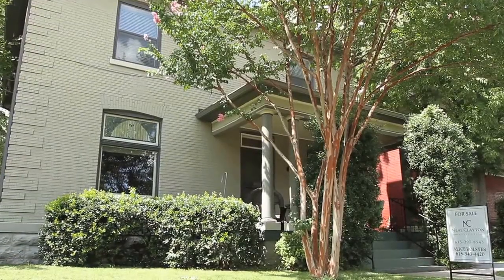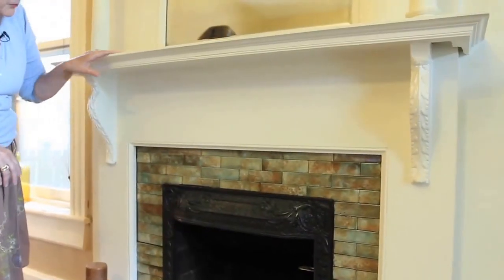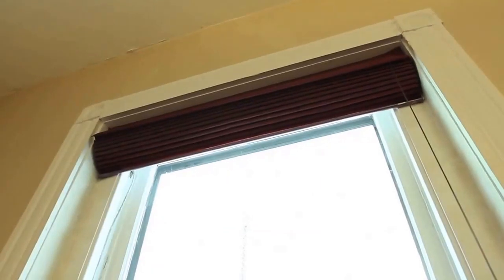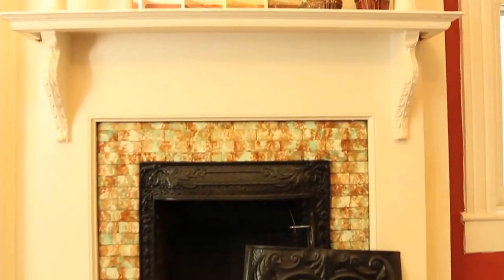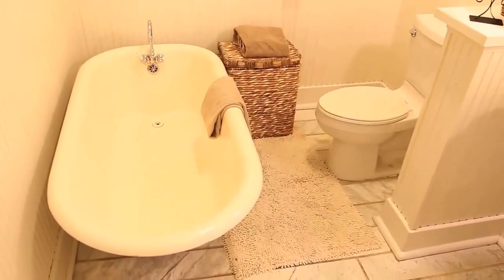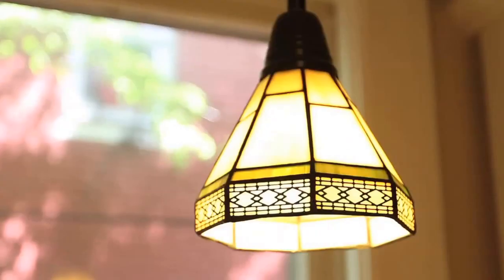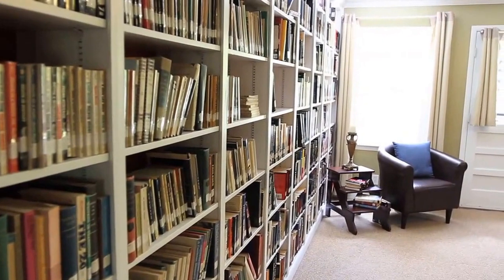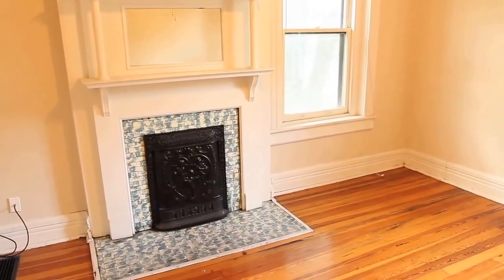1023 15th Ave. S. Nashville TN 37212 - MLS# 1542181